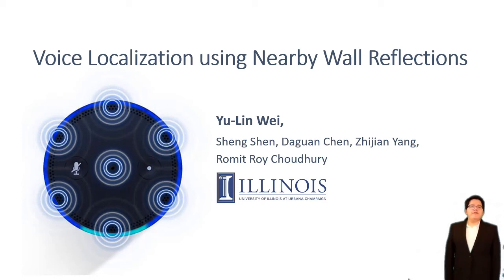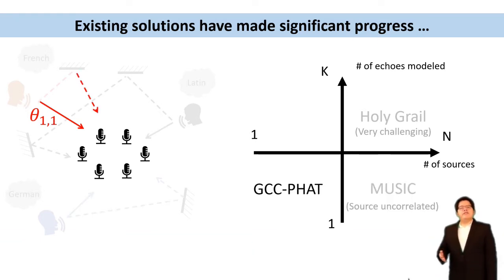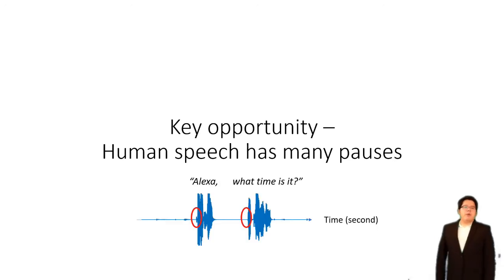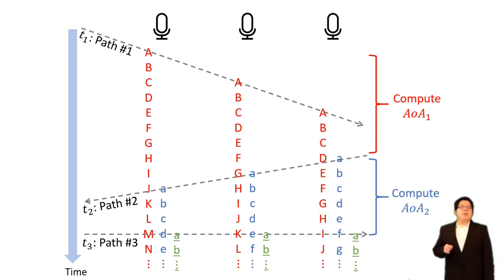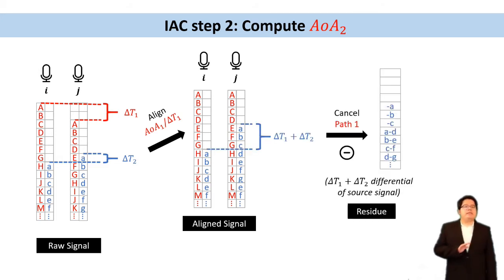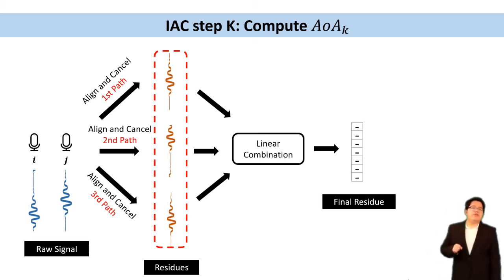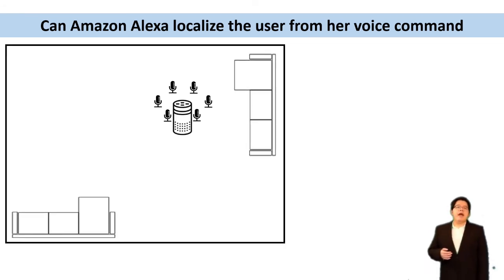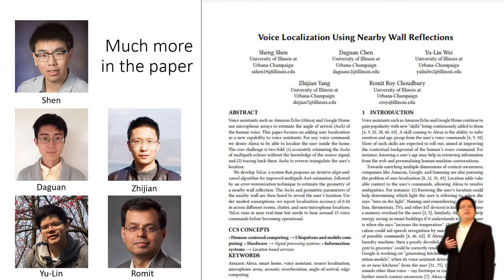MobiCom 2020 - Voice Localization Using Nearby Wall Reflections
Session: Acoustic
Chair: Jennifer Chen (US) and Longfei Shangguan